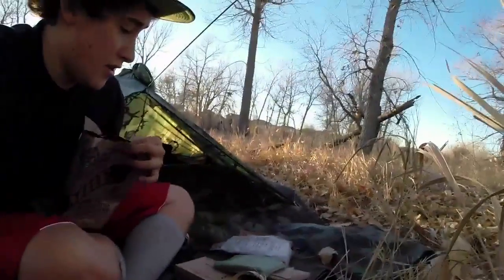poncho tent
This video is about tarp tent